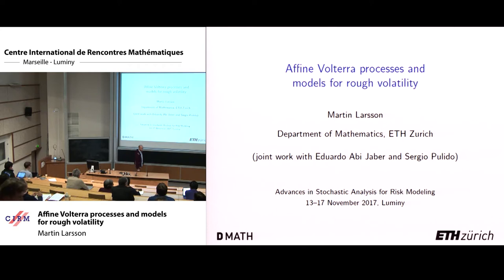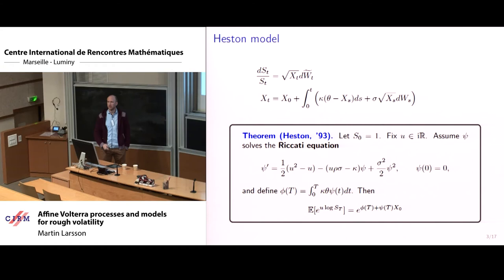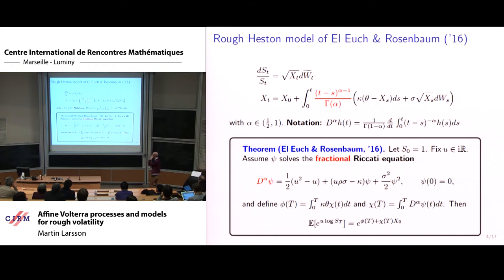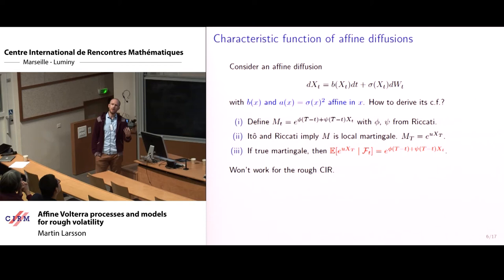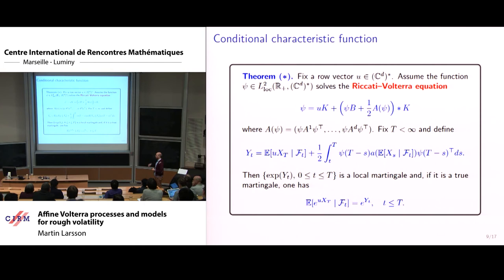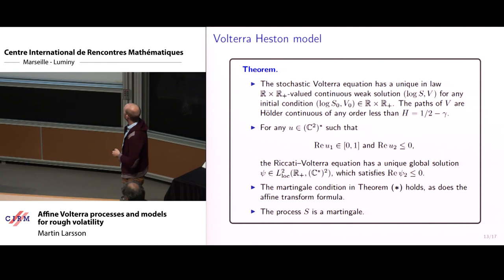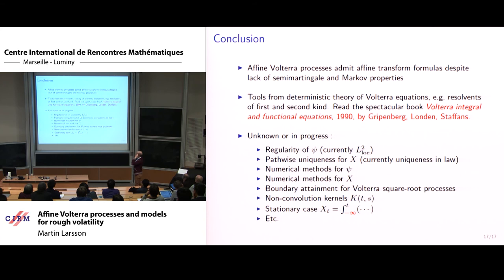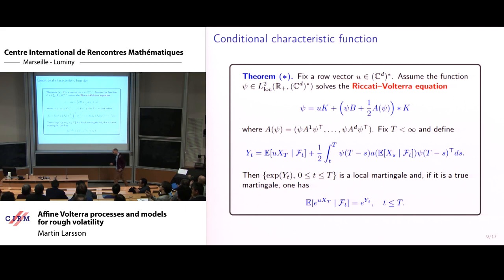Martin Larsson: Affine Volterra processes and models for rough volatility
Abstract: Motivated by recent advances in rough volatility modeling, we introduce affine Volterra processes, defined as solutions of certain stochastic convolution equations with affine coefficients. Classical affine diffusions constitute a special case, but affine Volterra processes are neither semi-martingales, nor Markov processes in general. Nonetheless, their Fourier-­Laplace functionals admit exponential-affine representations in terms of solutions of associated deterministic integral equations, extending the well-known Riccati equations for classical affine diffusions. Our findings generalize and simplify recent results in the literature on rough volatility.

Recording during the thematic meeting "Advances in Stochastic Analysis for Risk Modeling" the November 16, 2017 at the Centre International de Rencontres Mathématiques (Marseille, France)